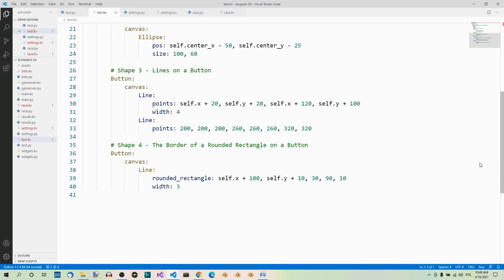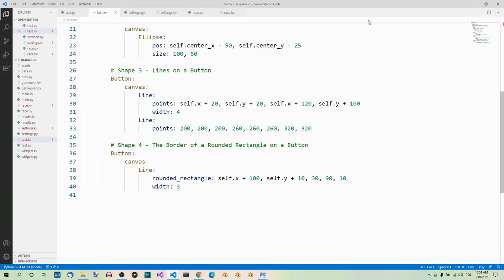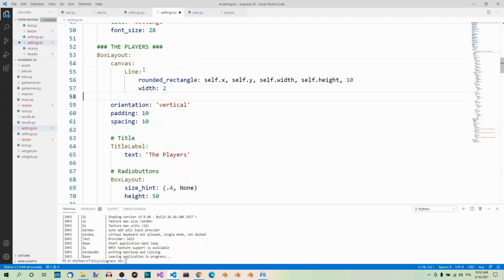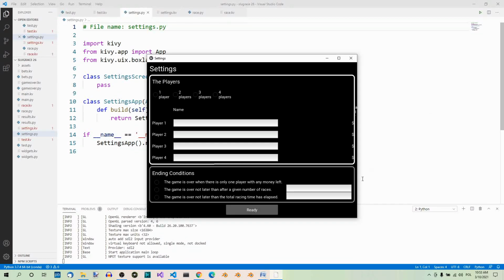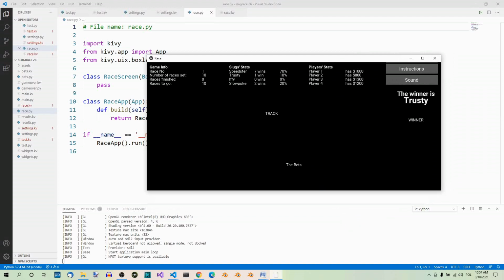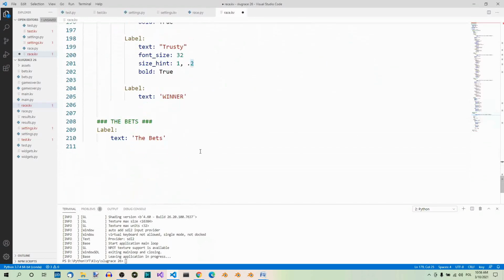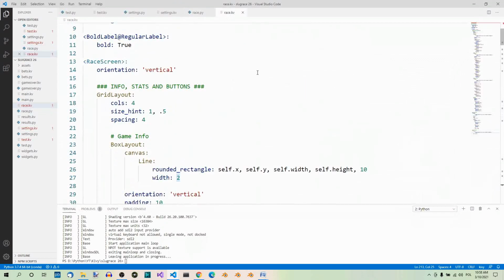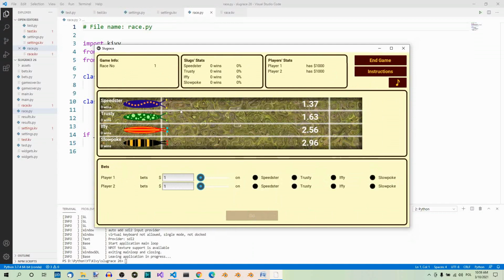Kivy Part 26 – Slugrace - Adding Shapes to the GUI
In the previous part we were talking about adding shapes to the GUI. We know how to draw ellipses, rectangles, lines or borders of shapes. In this part we’ll make use of this knowledge to add some simple shapes to our Slugrace GUI.